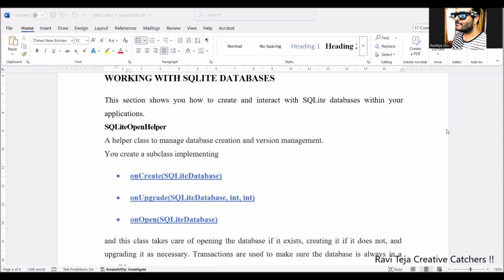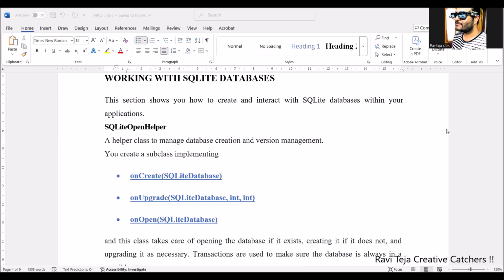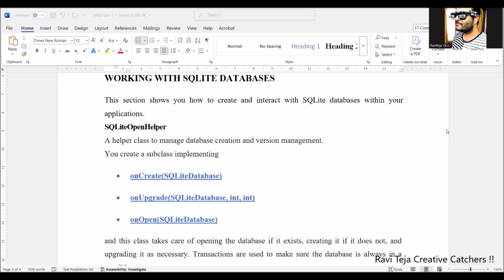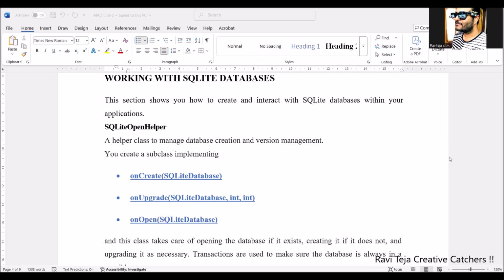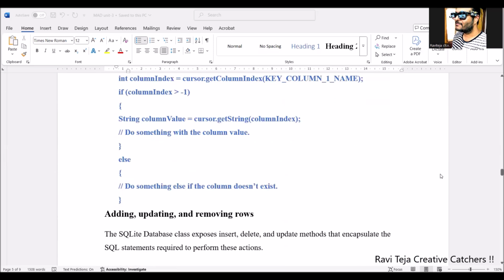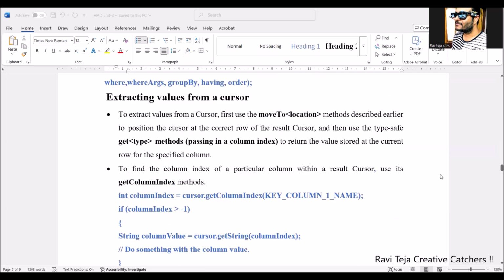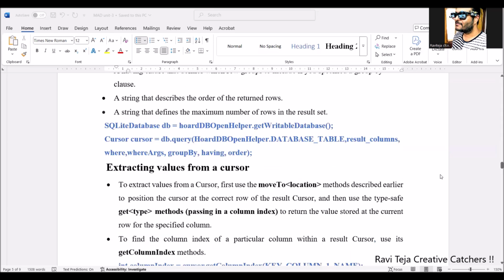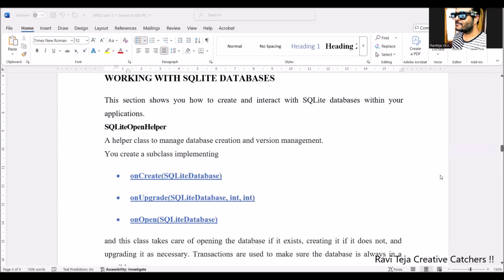Introducing the SQLiteopenhelper || Defining a database with SQLiteOpenHelper || mobile application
sqliteopenhelper android studio,
sqliteopenhelper,
dbhelper android studio,
sqlite dbms,